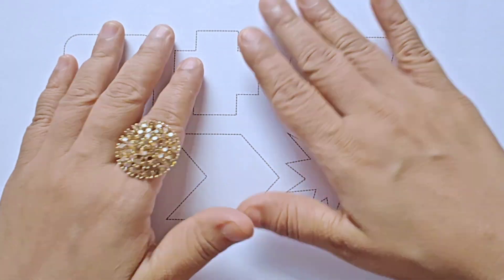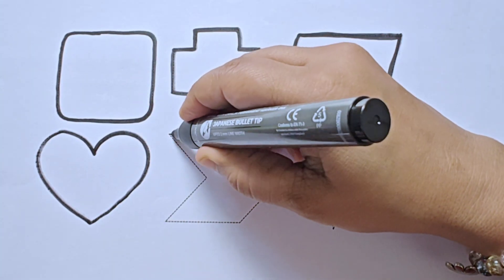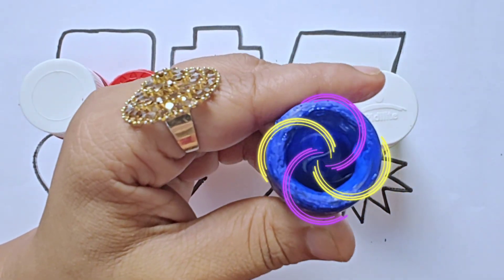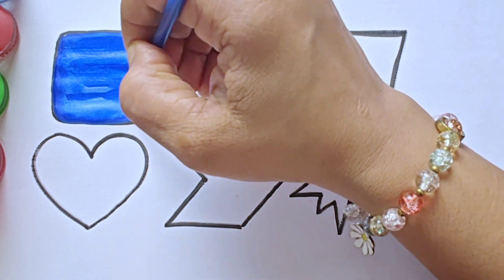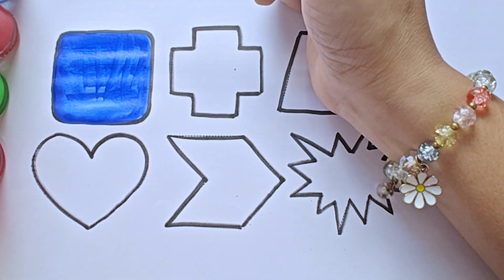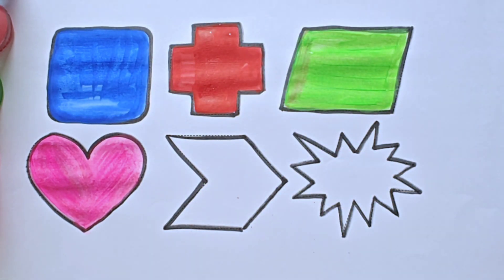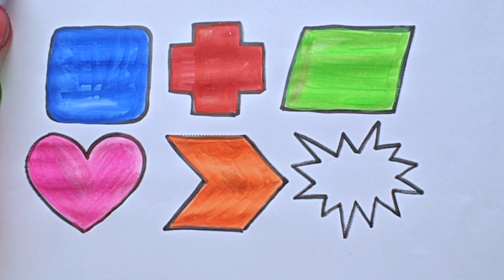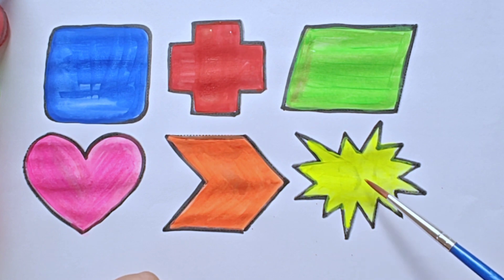Shapes drawing for kids,Learn 2D shapes,colors for toddlers,Preschool Learning,shapes song 284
Shapes drawing for kids,Learn 2D shapes,colors for toddlers,Preschool Learning,shapes song videos

Get ready to unleash your child's creativity with this fun and educational video on Shapes Drawing for Kids! 🌟 Watch as we guide your little ones through simple and engaging tutorials to learn how to draw all their favorite shapes in no time. From circles to squares, triangles, and more, this video is packed with interactive activities to enhance their artistic skills while having a blast. 👨‍🎨🖍️ Perfect for preschoolers and young children, this video will keep them entertained while teaching them valuable art fundamentals. Tune in now and let the drawing adventures begin! 🎨✨